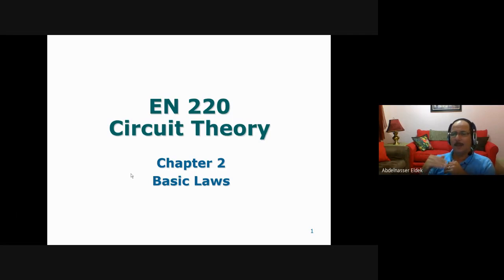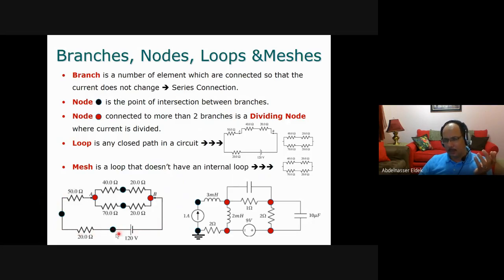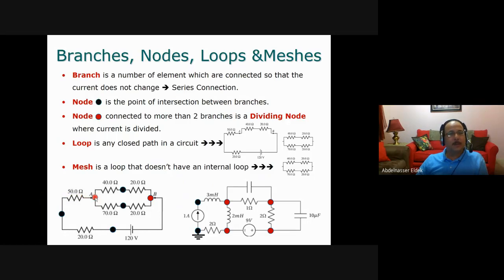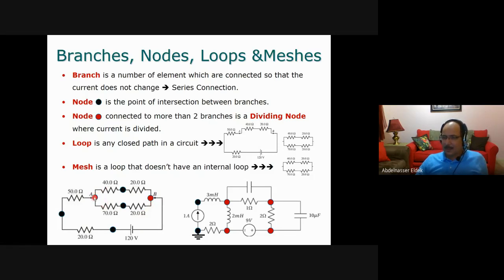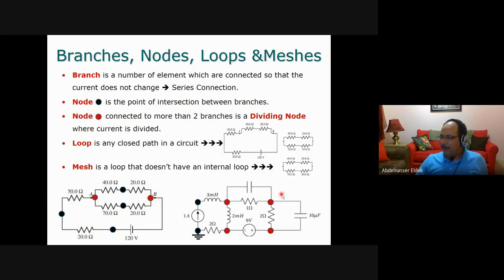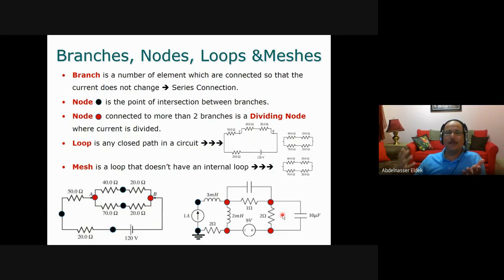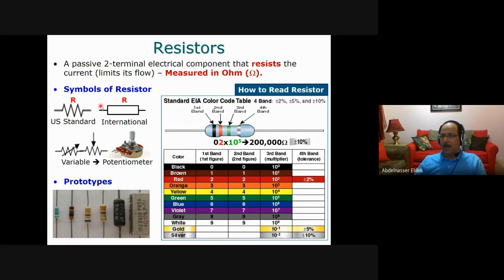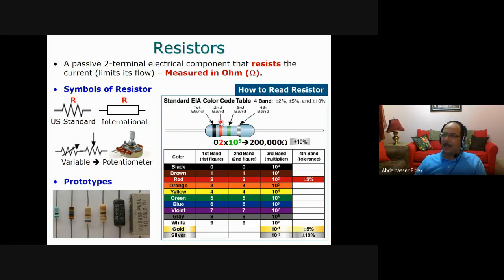ECE220 Ch2 1